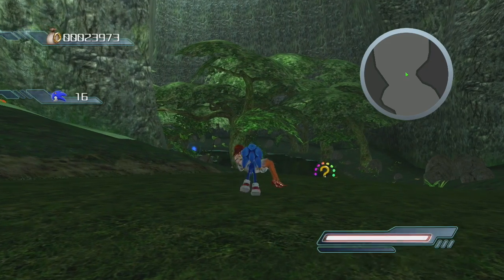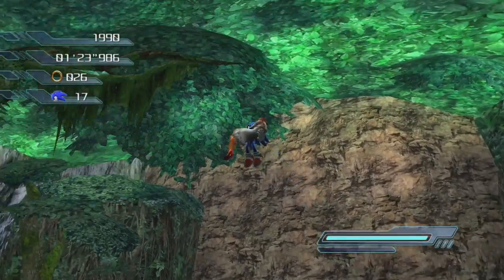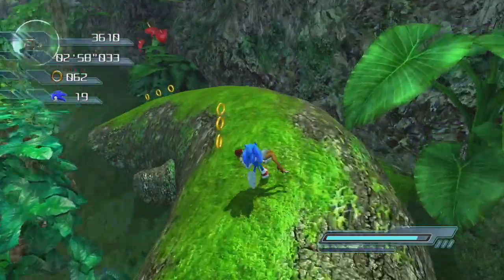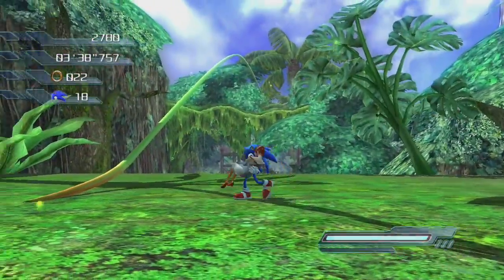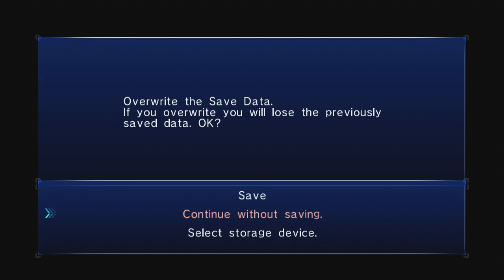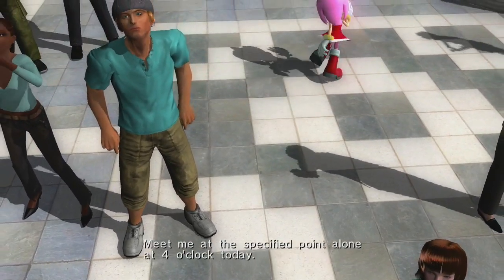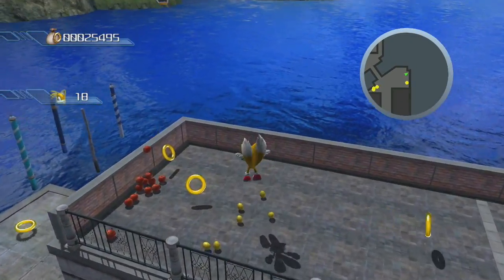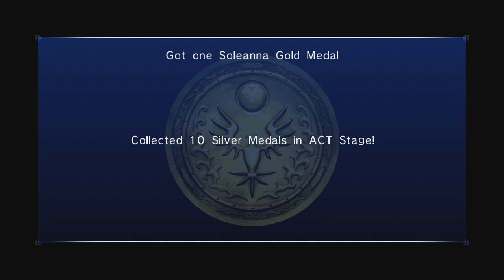Sonic The Hedgehog ~ Part 7: Tropical Jungle (Sonic)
With the princess in tow, we escape towards the jungle... only for her to be captured again.